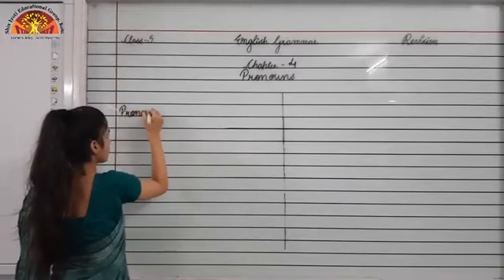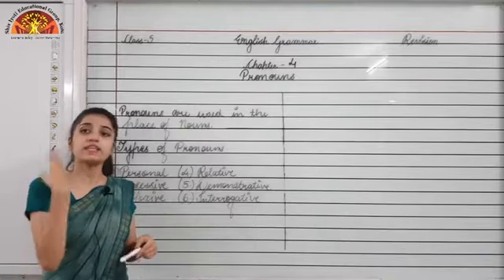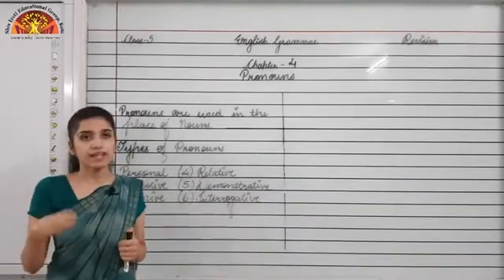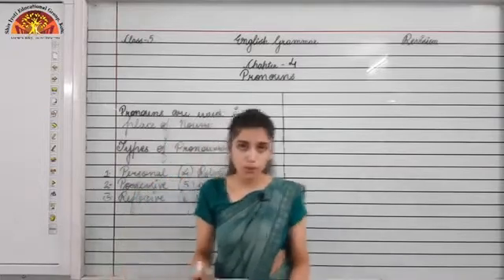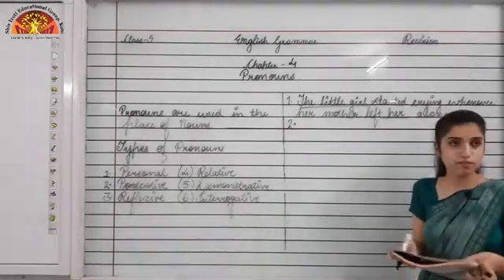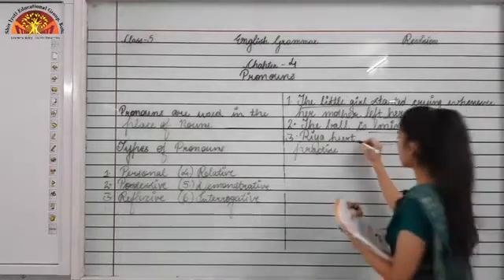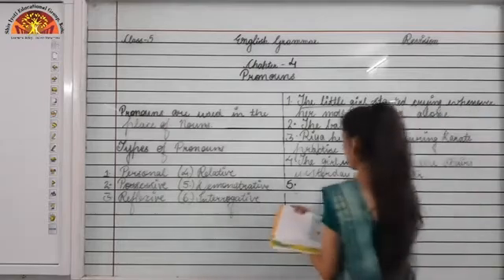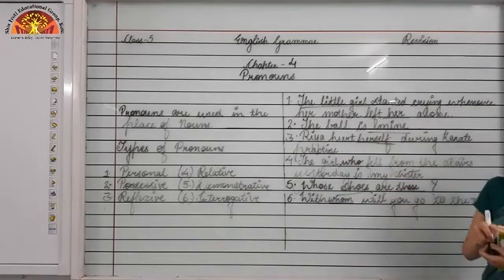Class- 5 | Pronoun | Ch- 4 Revision | English Grammar | Shiv Jyoti Convent Sr. Sec. School